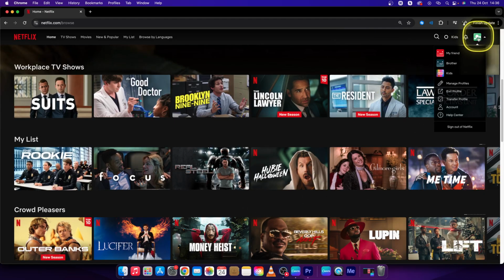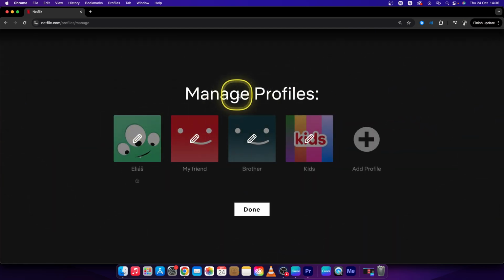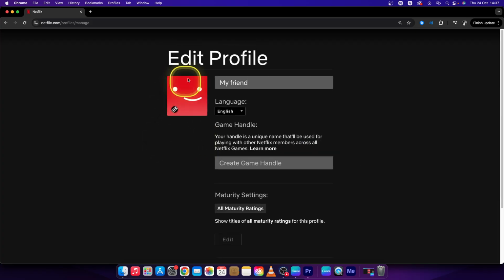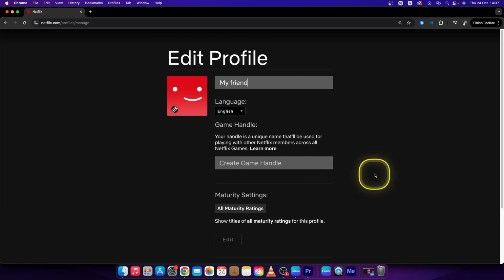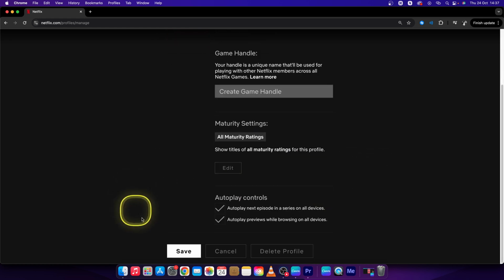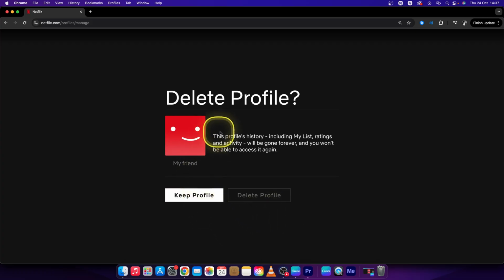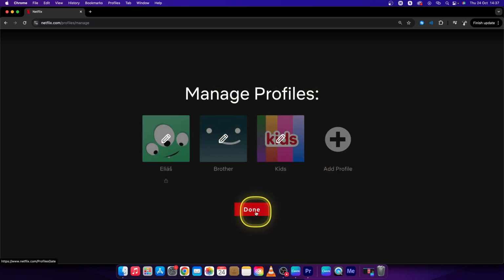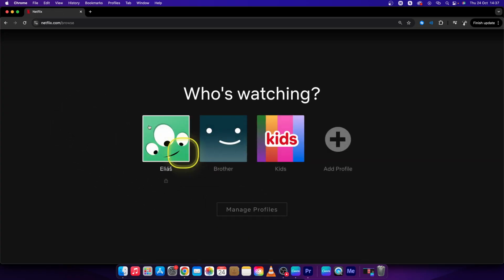How To Delete a Profile in Netflix | Removing a Profile | Netflix Tutorial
In this video, we’ll guide you through the process of deleting a profile in Netflix. Whether you want to remove a profile for a family member or simply clean up your account, we'll show you the steps to do it safely and easily. We'll cover how to navigate the settings, select the right profile, and confirm the deletion. By the end of this tutorial, you'll have a clearer Netflix account tailored to your viewing preferences.

How to Remove a Netflix Profile
Step-by-Step Guide to Deleting a Profile in Netflix
Easily Delete a Netflix Profile in Minutes
Managing Your Netflix Account: How to Delete a Profile
How to Clean Up Your Netflix Profiles
Quick Tutorial on Removing a Profile from Netflix
Delete Unwanted Profiles on Netflix
Personalize Your Netflix Experience by Deleting Profiles
How to Edit and Delete Profiles in Netflix
Simplifying Netflix: Remove a Profile Today